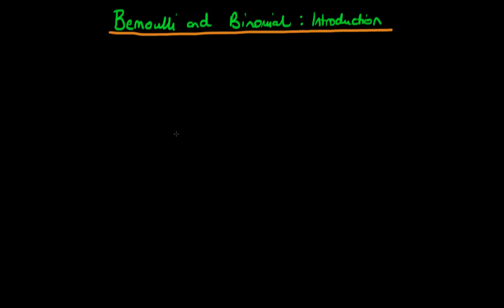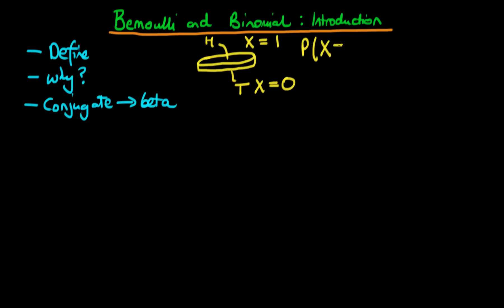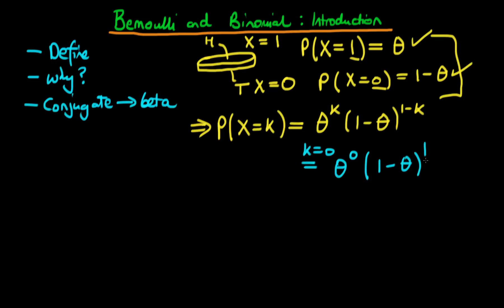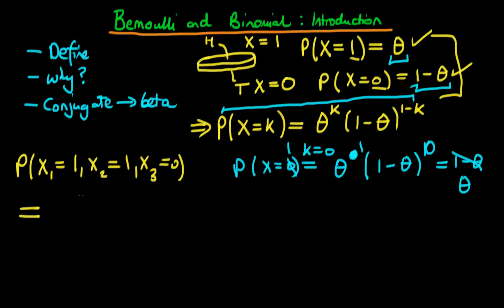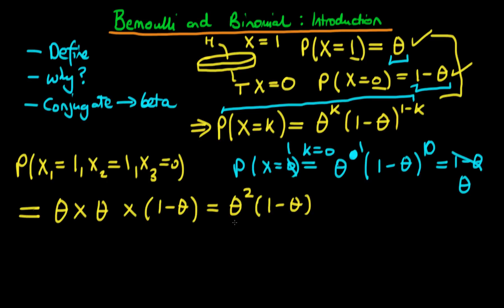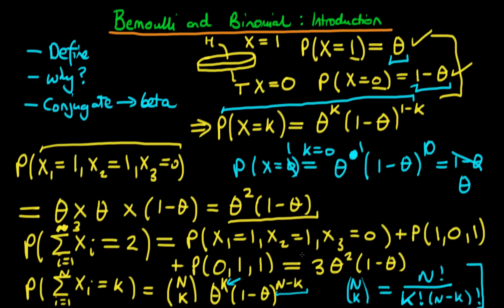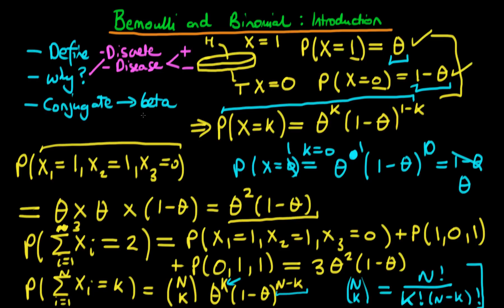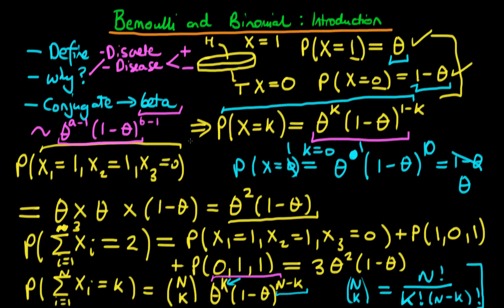18 - Bernoulli and Binomial distributions - an introduction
This video provides introductions to the Bernoulli and Binomial distributions, and explains the circumstances when we may choose to use these.